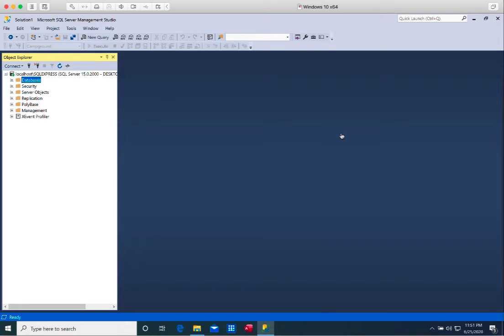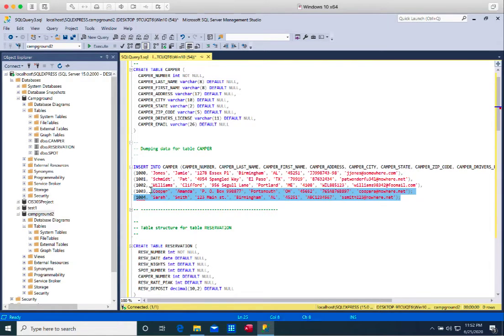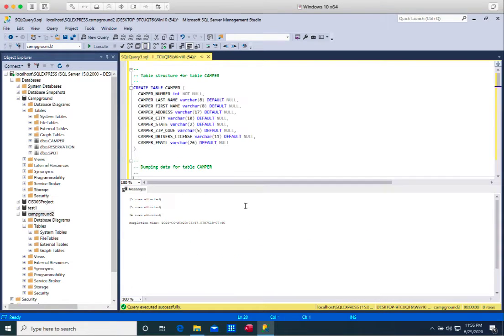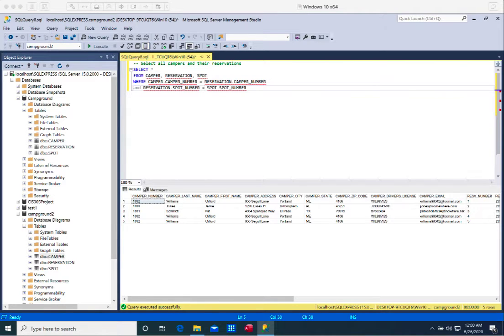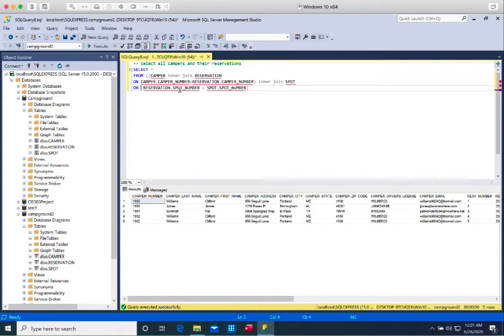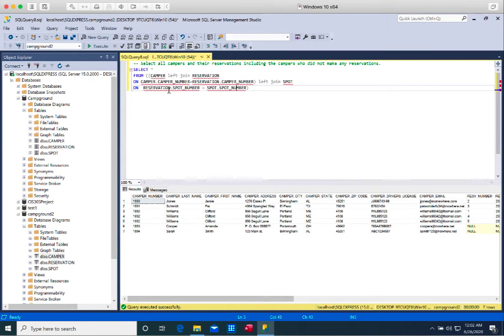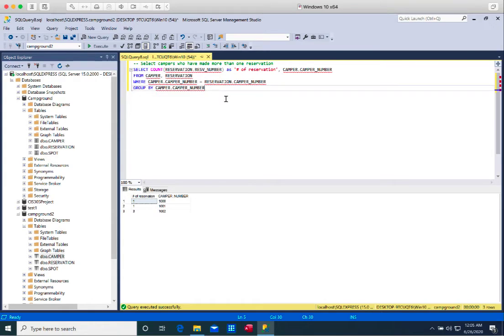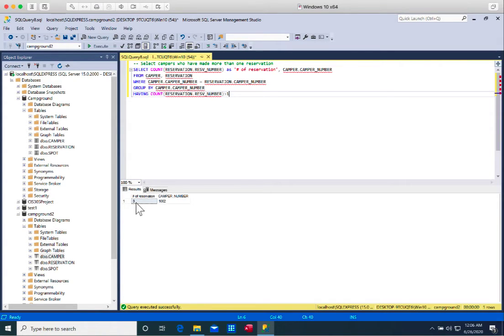SQL Tutorial: JOIN, GROUP BY, HAVING, and Subqueries with NOT IN & EXISTS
In this video, you'll learn how to use essential SQL queries to work with relational databases—perfect for beginners and those looking to sharpen their SQL skills.

📌 Timestamps:
0:45 — Creating a sample database
2:49 — Performing SQL JOINs
4:17 — INNER JOIN and LEFT OUTER JOIN
6:06 — Using GROUP BY to summarize data
7:50 — Applying column aliases for clarity
8:15 — Filtering grouped results with HAVING
9:03 — Writing subqueries with NOT IN
10:38 — Writing subqueries with EXISTS